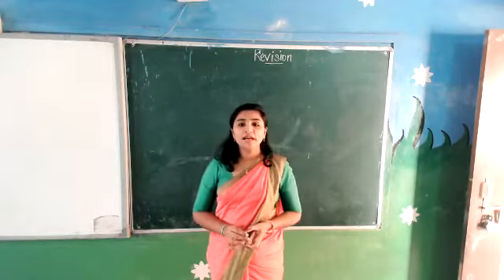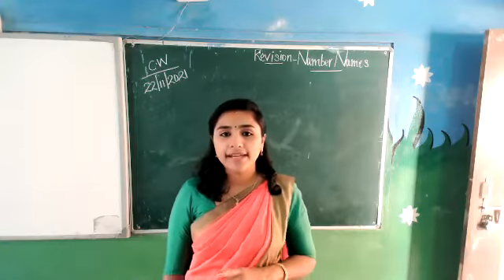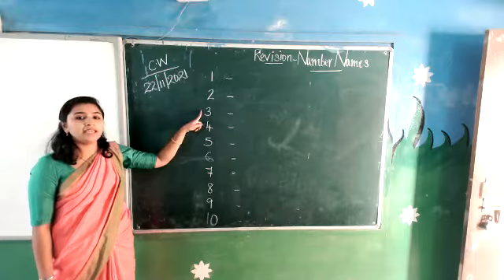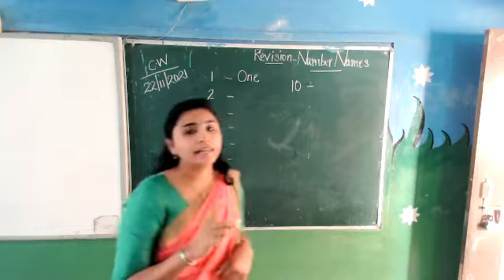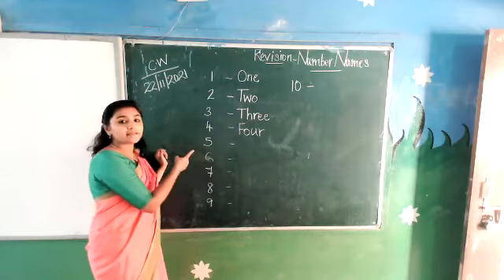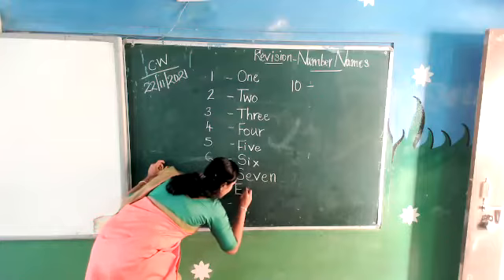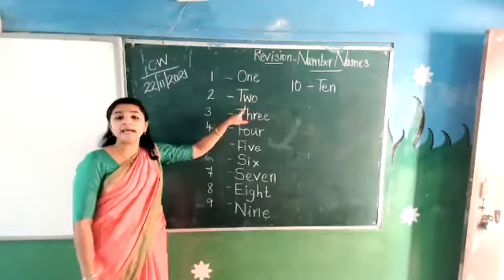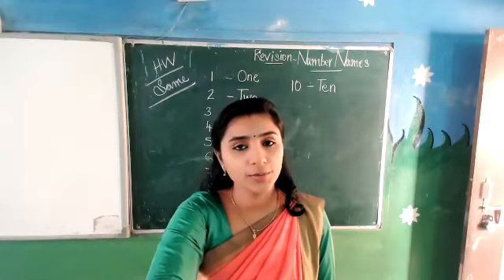Reshma Maths Revision of Number names